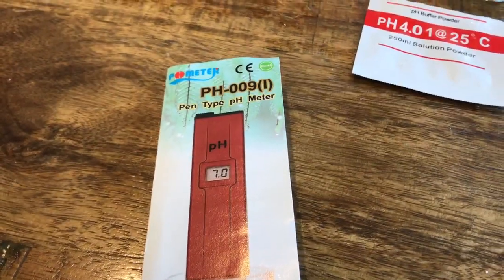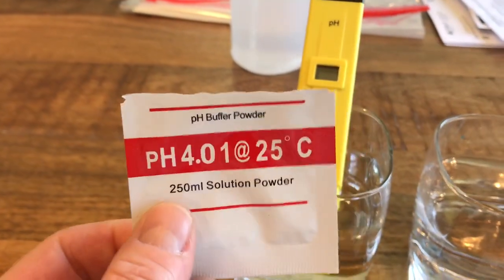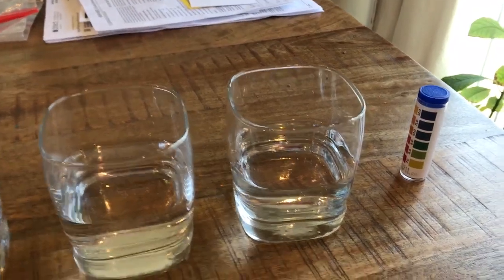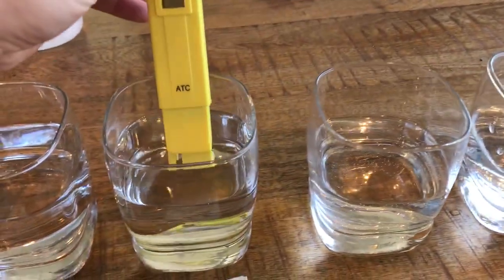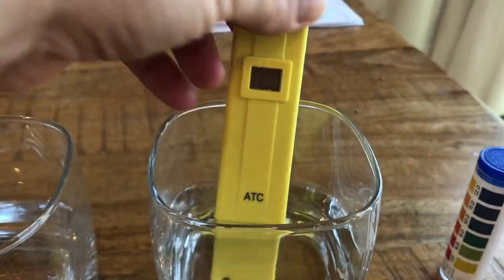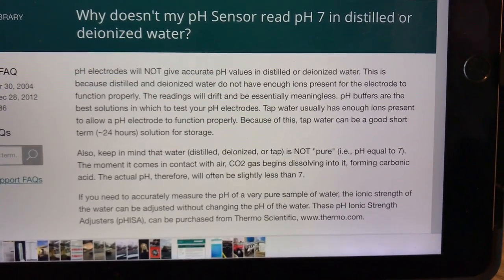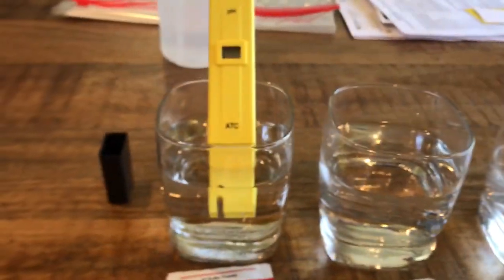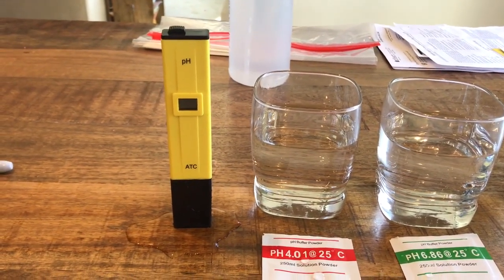Calibrating a cheap Chinese PH meter.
These are the problems I had calibrating my ATC
PH meter. Do not try to use distilled water to calibrate to a 7.0 reading!